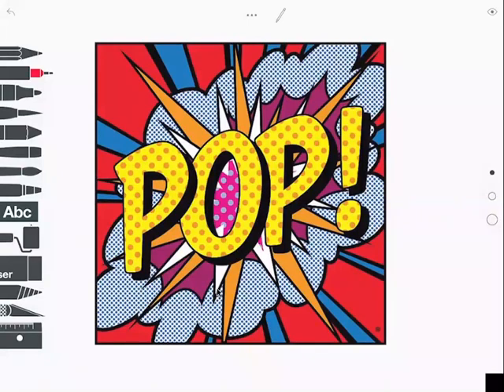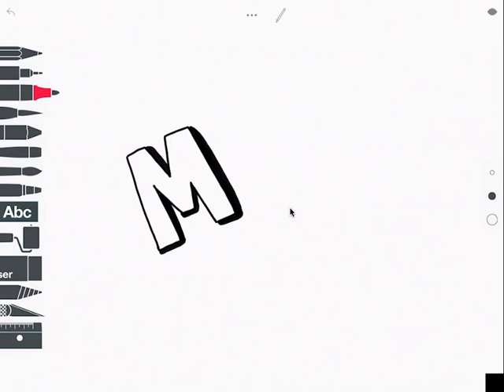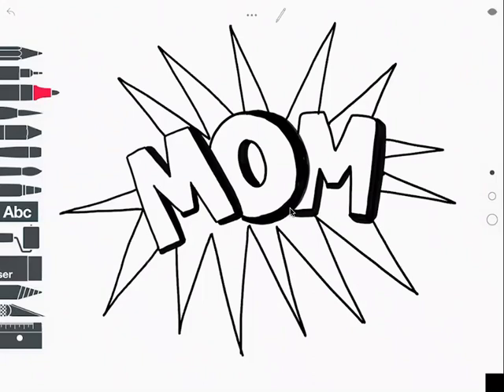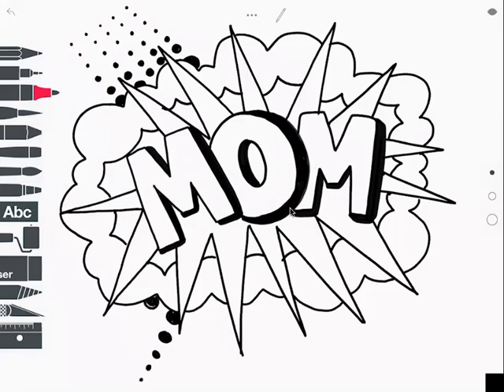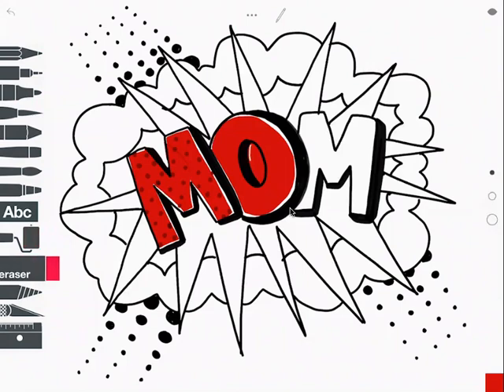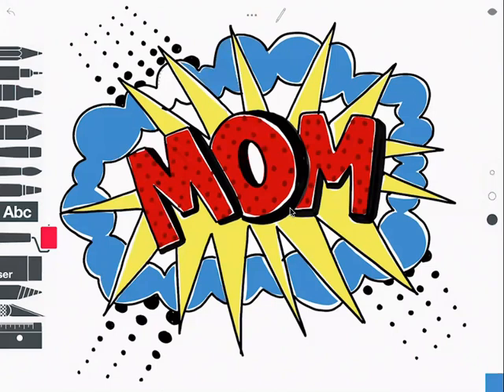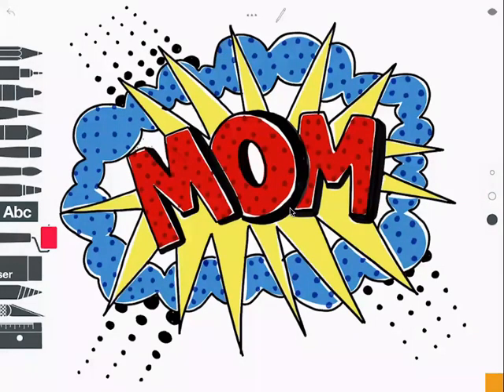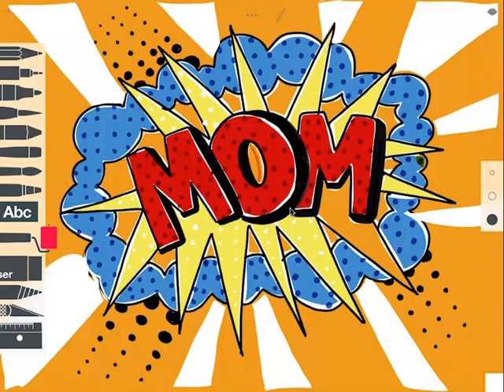Super Mom Pop Art Inspired by Roy L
Create Action Words in the style called Pop Art!